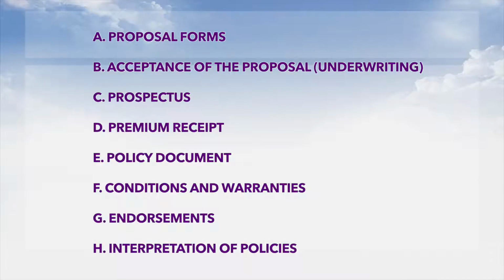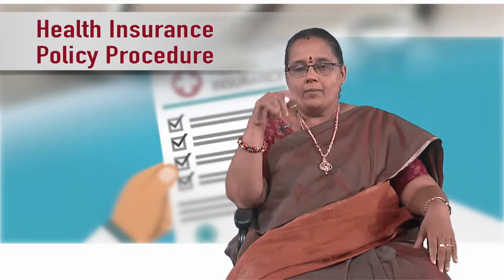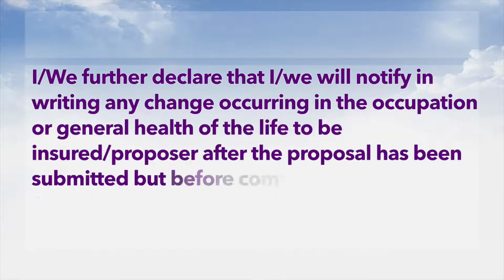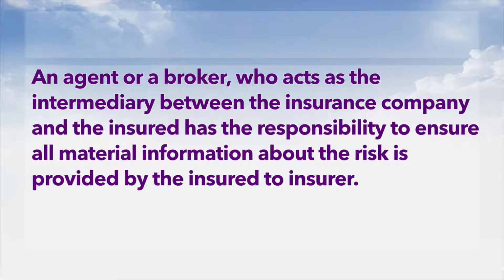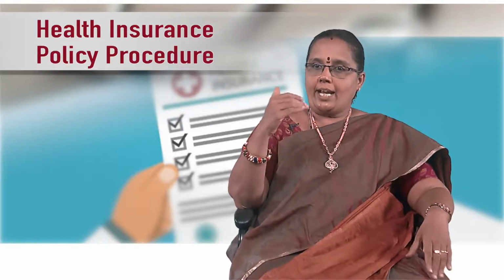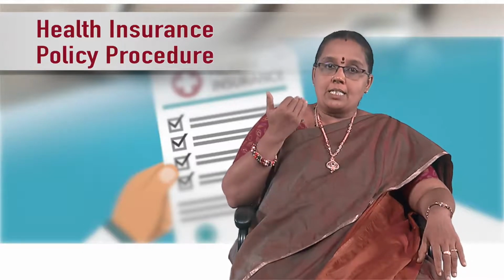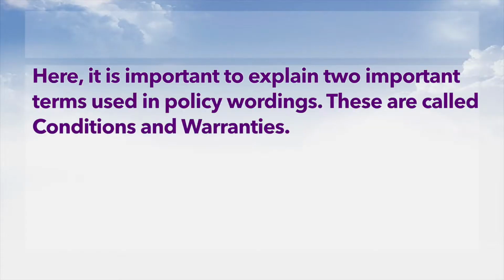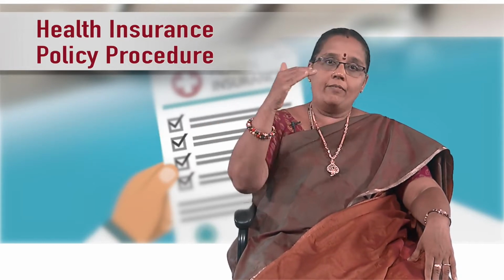20 Health Insurance - Policy Procedure